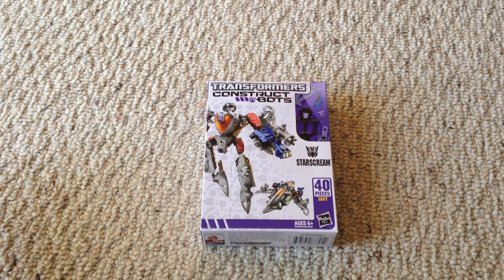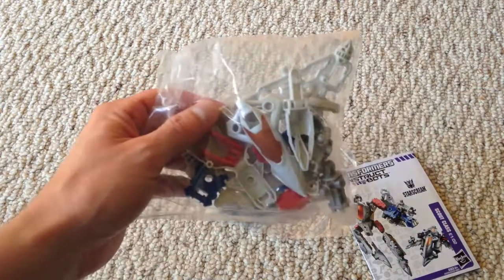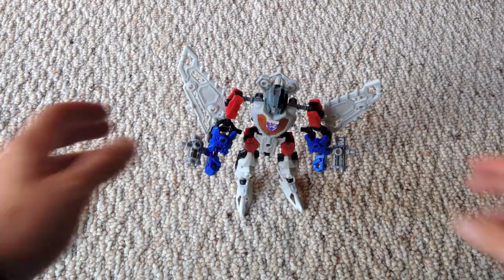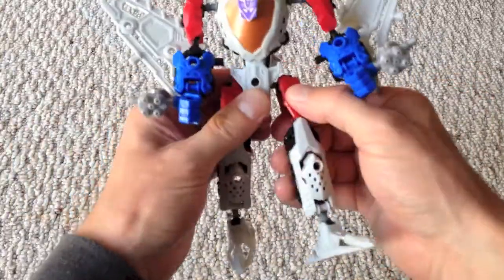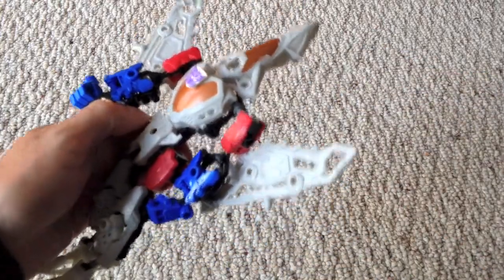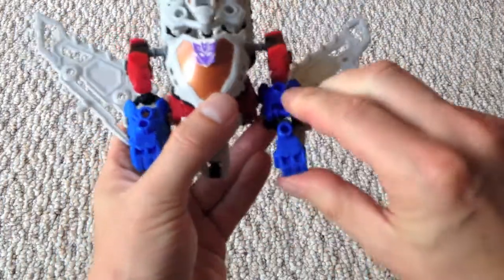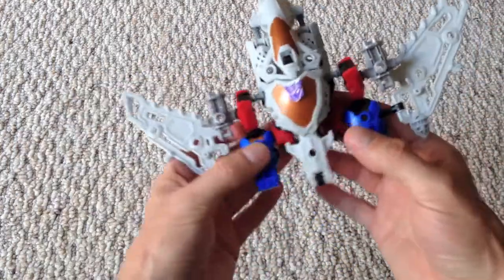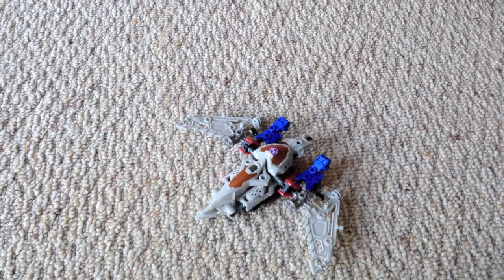Construct Bots Starscream Review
My review of Construct Bots Starscream